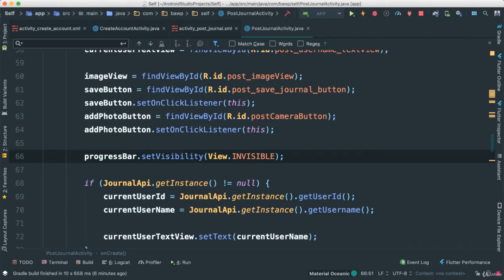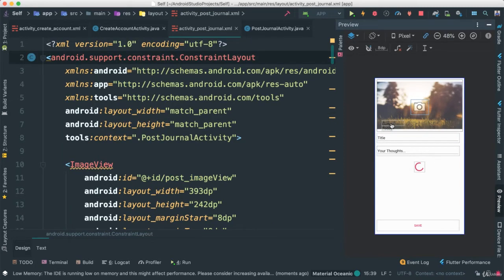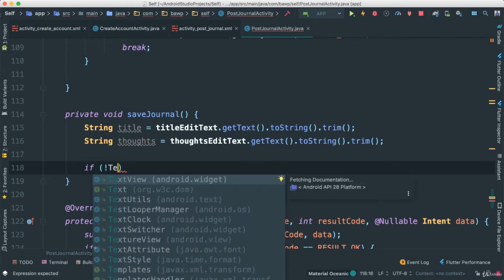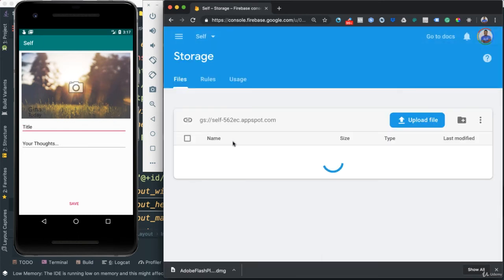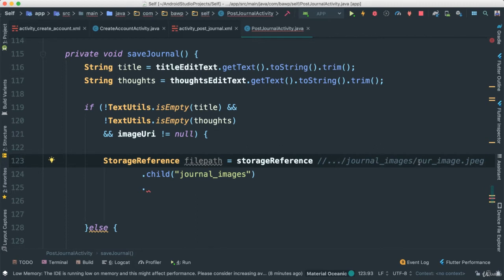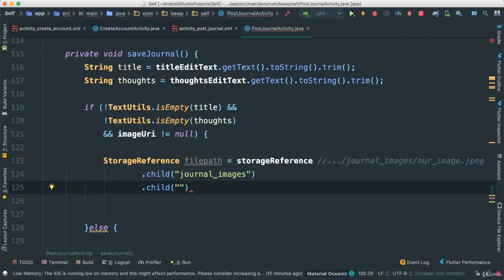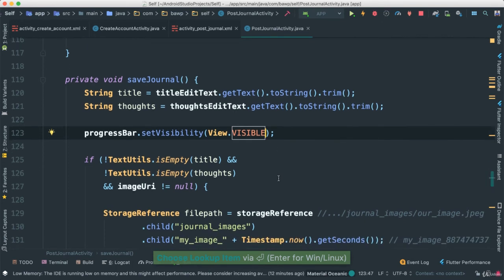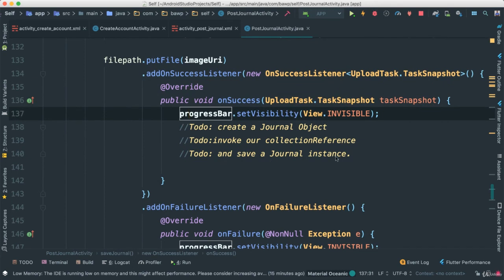Setting Up Journal Post Screen Gallery Intent Part 3 || #225